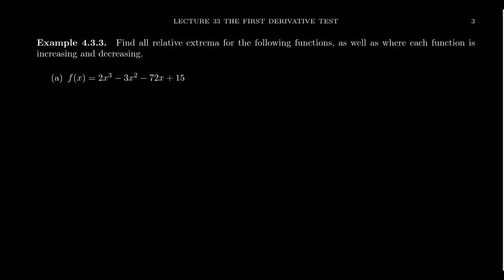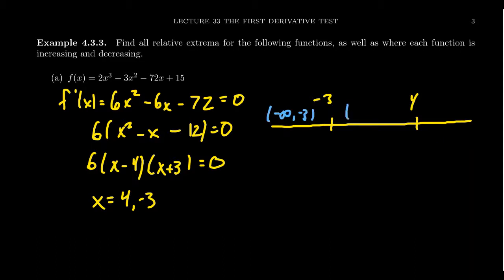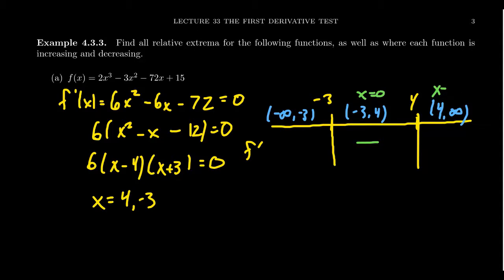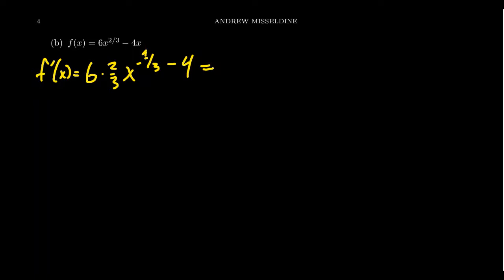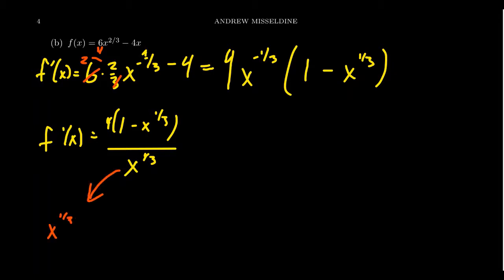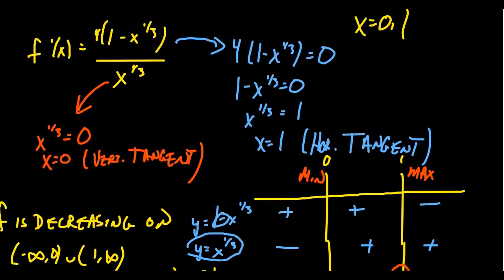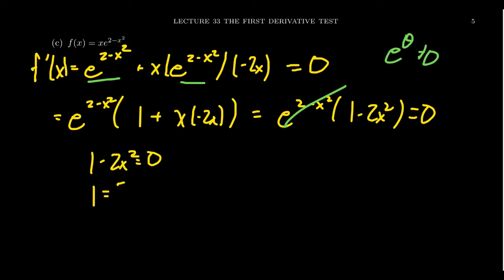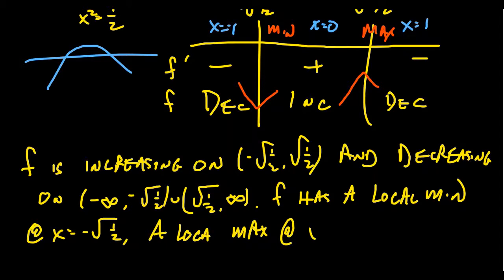Determining Local Extrema using the First Derivative Test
In this video, we provide some examples of determining whether critical numbers are local maxima, local minima, or neither using the First Derivative Test.

This is lecture 33 (part 2/4) of the lecture series offered by Dr. Andrew Misseldine for the course Math 1210 - Calculus I at Southern Utah University. A transcript of this lecture can be found at Dr. Misseldine's website or through his Google Drive